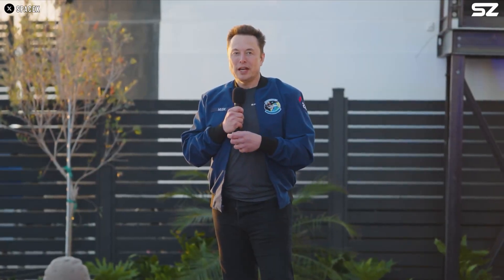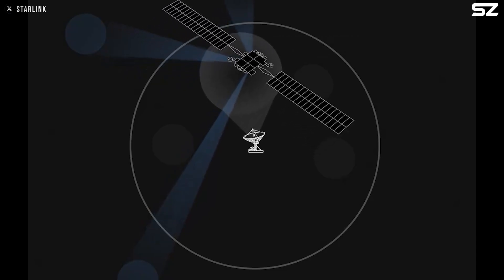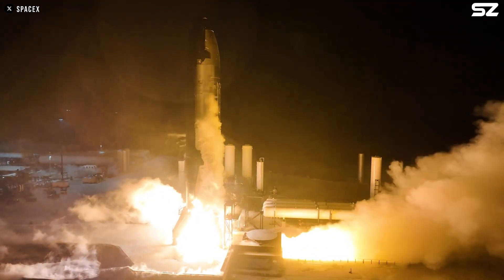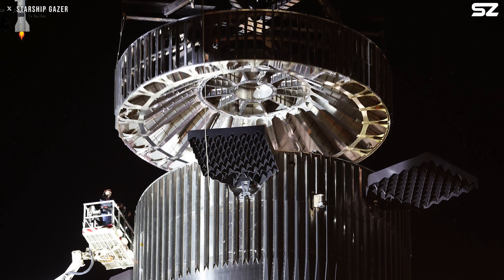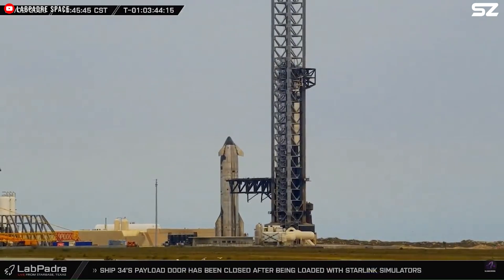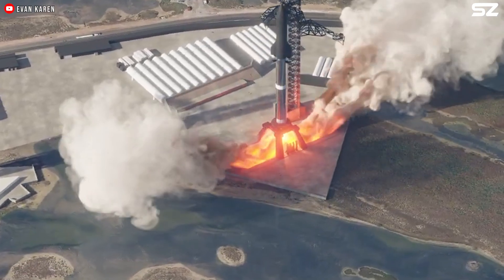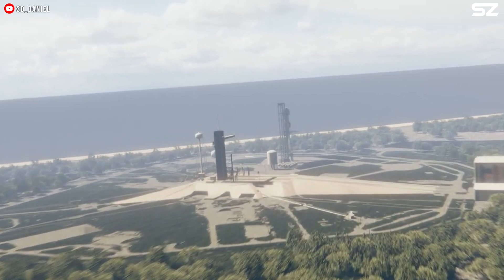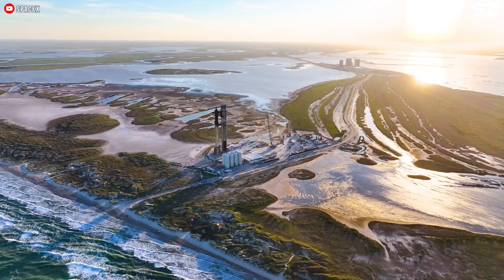Elon Musk Announces Starship V3 Launch Coming!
In a presentation a few years ago, Elon outlined his plans for Starship, which included three versions: Block 1, 2, and 3. Starship Version 2 has completed two flights, both of which ended in disappointment.
looking at the Block 3 design reveals several features that could address the issues Block 2 is facing. This raises the question: why not skip Version 2 and go straight to Version 3? Let’s explore that today.
So, what exactly is Starship V3?
Block 3 is the final version of Starship, at least according to SpaceX's official plans. The most striking feature of this version, even to those with no prior knowledge of the ship, is its sheer size. Standing at an impressive 69.8 meters tall, Starship version 3 is nearly 20 meters taller than both V1 and V2. While Block 2 only saw a modest increase in height compared to Block 1, it did boost its fuel capacity by 25%. Block 3, however, is set to take that fuel capacity up to 53% compared to Block 2.
Together with Super Heavy, the ship will have a total height of up to 150 meters and this will allow it to carry more than 200 tons of cargo into orbit. This cargo capacity is extremely important to SpaceX's goals. Of course, the ability to carry more people to Mars is always a nice thing to have, but in the future, Starship will carry two main things regularly: Starlink and fuel.
With Starlink, the company is building a global network of satellites designed to provide internet access to even the most remote areas. Since these satellites require regular replacement, Starlink missions will remain essential for maintaining the network.
For Starship to carry out deep space missions, it must be refueled in orbit. This makes the establishment of a Starship fuel station in space crucial, along with the need to transport fuel to it. A Starship with a larger cargo bay would streamline this process by reducing the number of trips to the fuel station, ultimately lowering the overall cost.
Sure, a larger Starship offers many advantages, but the real question is: how do you get something that massive off the ground, let alone into space?